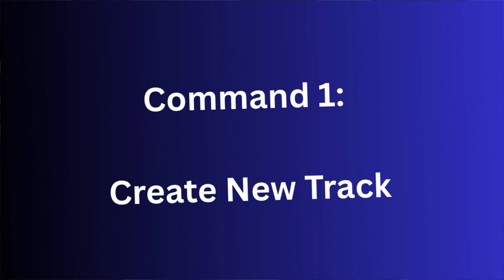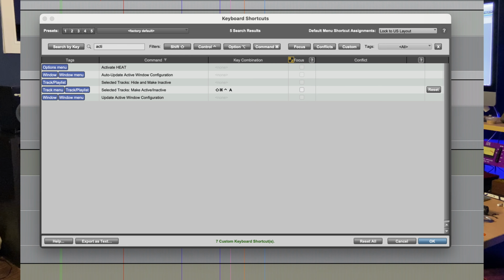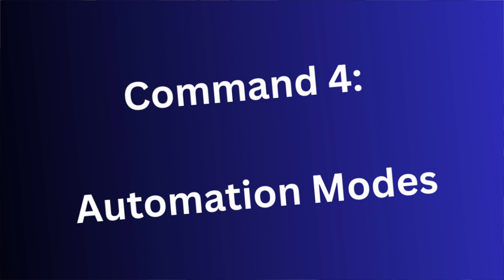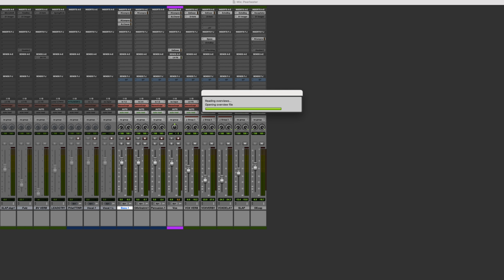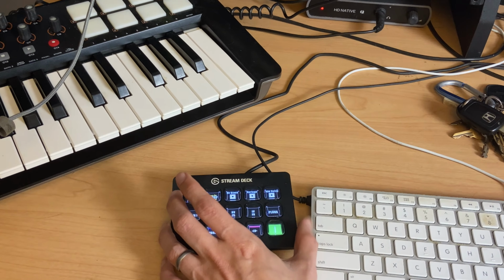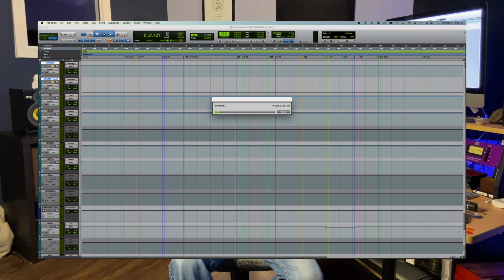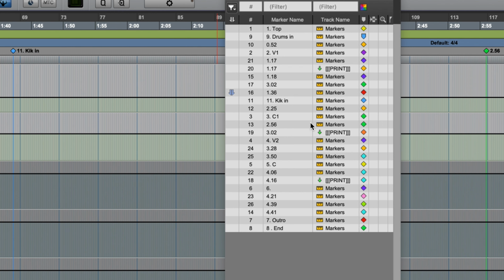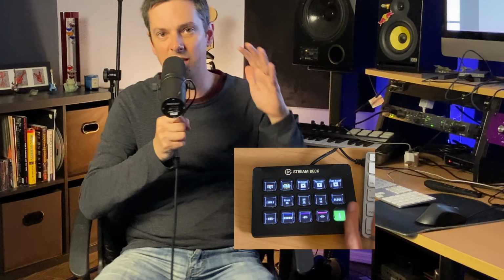The 10 Shortcuts That Saved Me 100 Hours of Mixing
🚀 10 Pro Tools Stream Deck Commands That Saved Me 100+ Hours Mixing This Year

These 10 Stream Deck commands completely transformed my Pro Tools mixing workflow. I've mixed over 100 songs this year using this exact setup, and today I'm showing you what they do and why they're so powerful.

This is the ultimate, battle-tested Stream Deck configuration for any Pro Tools engineer looking to automate repetitive tasks like bussing, track creation, and stem bouncing. Stop clicking through menus and start mixing faster!

⏱️ 10 Essential Commands & Timestamps

    0:00 - Intro
    0:50 - Command 1: Create New Track
    1:15 - Command 2: Make Track Active/Inactive
    1:50 - Command 3: Zoom Presets
    2:25 - Command 4: Automation Modes
    3:00 - Command 5: Insert Favorite Plugins
    3:35 - Command 6: Track Bussing and Colors
    4:10 - Command 7: Bussing to Numbered Busses
    4:45 - Command 8: Bounce Stems
    5:20 - Command 9: Navigate to Marker
    5:55 - Command 10: Input Monitor Toggle

Includes :
•  My Main protools Stream deck page
• Track Setup Page (Routing to different instrument )
• Color Palette

💬 Want a detailed setup tutorial for these commands? Drop "SETUP" in the comments and I'll make an updated walkthrough!